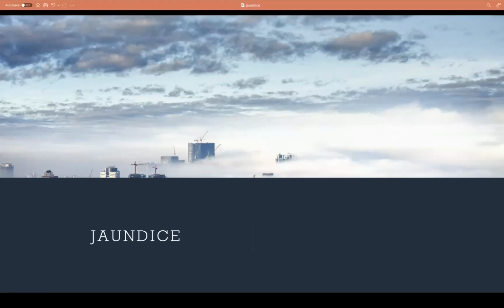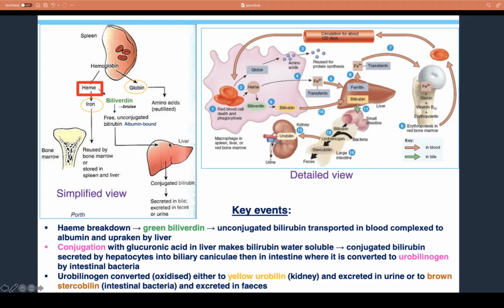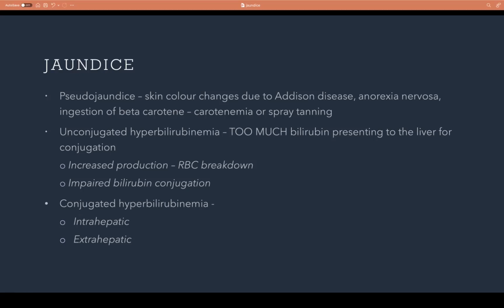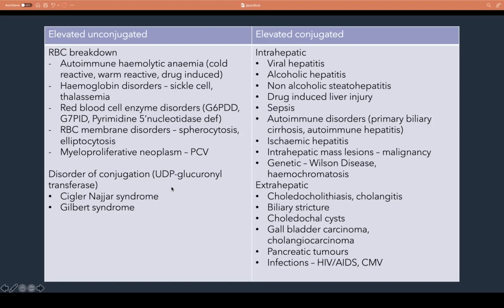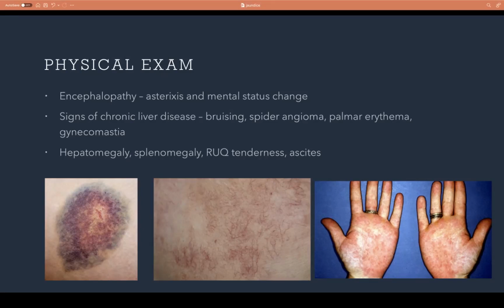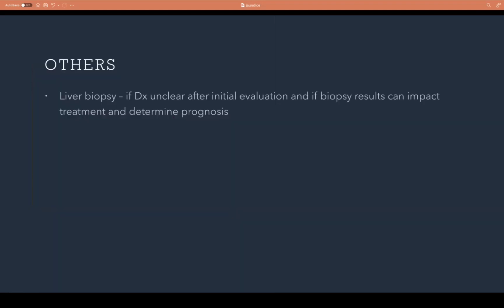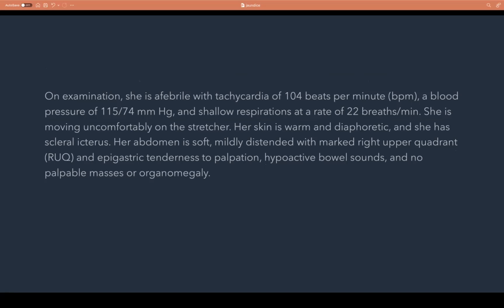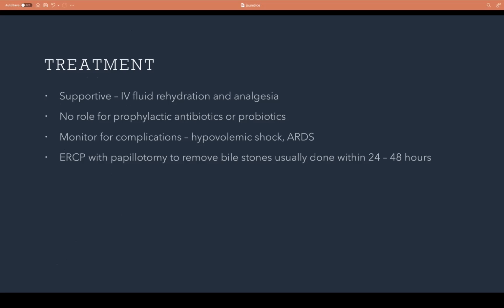Jaundice - Evaluation of Jaundice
Pathophysiology, Examination, Diagnosis and Treatment of potential causes of Jaundice.